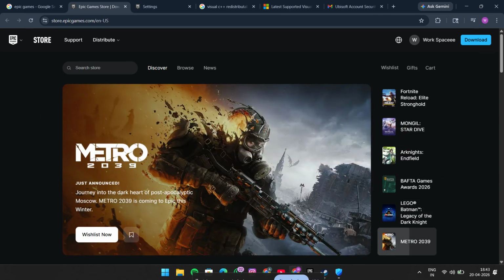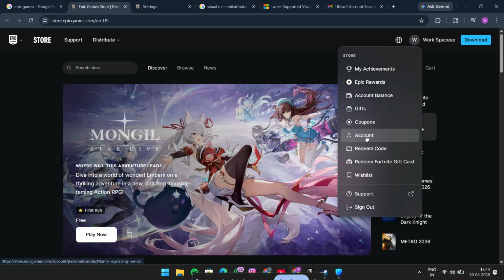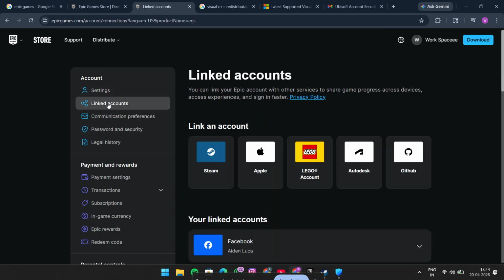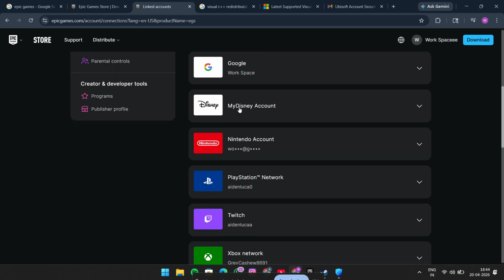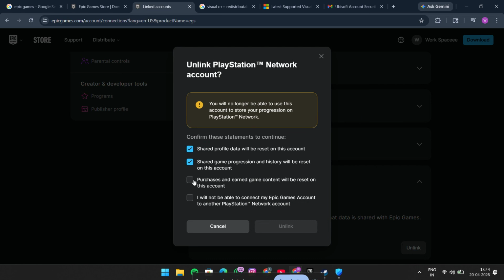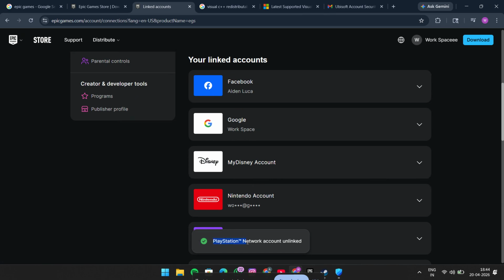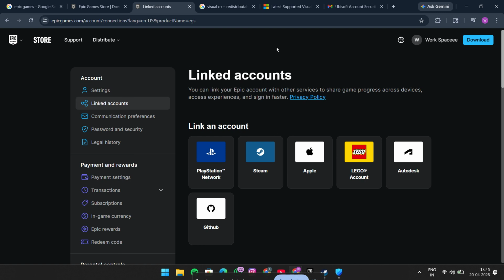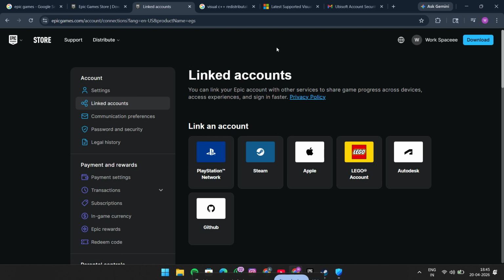How To Unlink PlayStation Account From Epic Games (Easy Guide)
Learn how to unlink your PlayStation account from Epic Games in a few simple steps. This guide shows you where to find Linked Accounts, how to confirm the unlink prompt, and what to check after removal.

🕚Timestamps:
0:00 Introduction
0:18 Open Epic Games Account Settings
0:46 Find Linked Accounts
1:08 Unlink PlayStation Network
1:35 Confirm The Warning Prompt
1:58 Verify The Account Is Unlinked

✍️What You'll Learn In This Video:
• How To Find Linked Accounts On Epic Games
• How To Unlink PlayStation Network From Epic Games
• How To Confirm The Unlink Warning Prompt
• How To Verify The PlayStation Account Was Removed

💡Pro Tips:
• Make sure you are logged into the correct Epic Games account before unlinking.
• Read the warning prompt carefully so you understand what data access may be affected.
• Refresh the Linked Accounts page after unlinking to confirm the change.
• If you use multiple consoles, double-check that you are removing the right PlayStation profile.

🌐 Official Hyperlinks:
🌐 Epic Games: